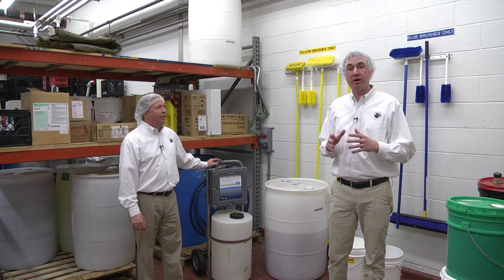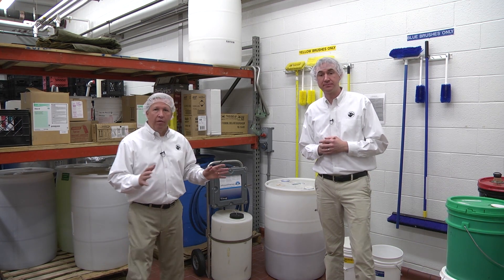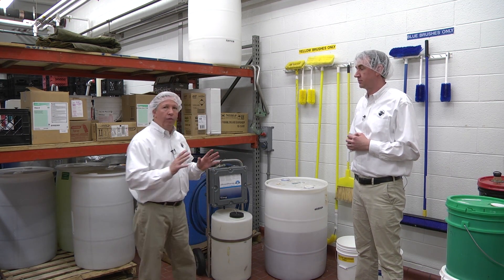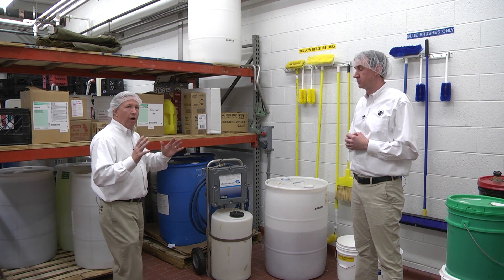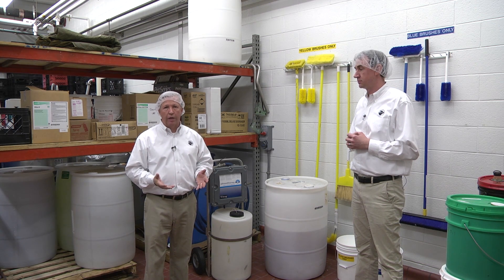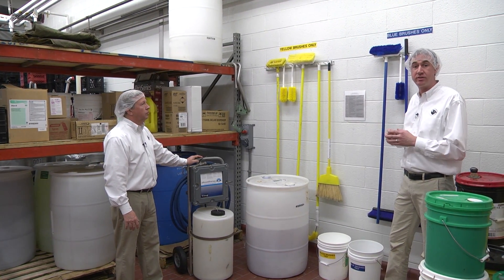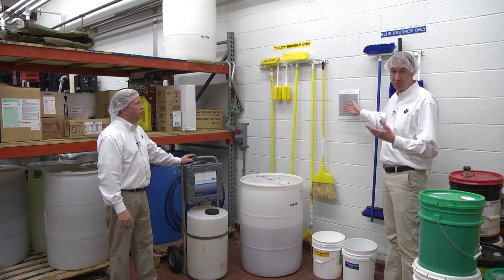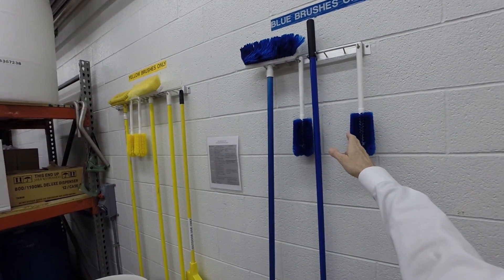Sanitation Chemicals Storage and Food Safety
Discussion of Storing Sanitation Chemicals for Food Safety in Food Manufacturing. Learn about the case study used in our online Food Safety classes at NC State University